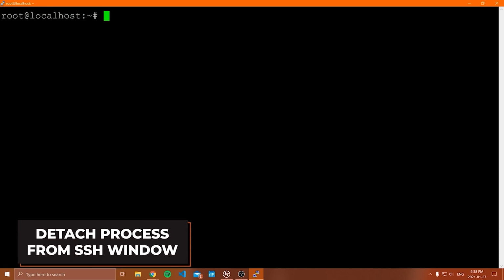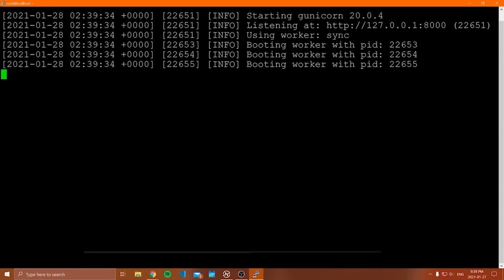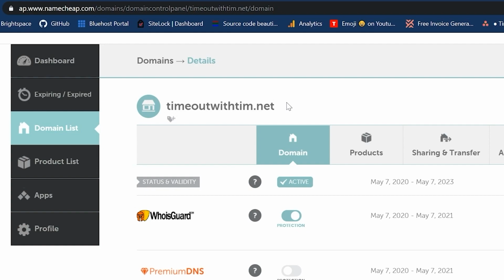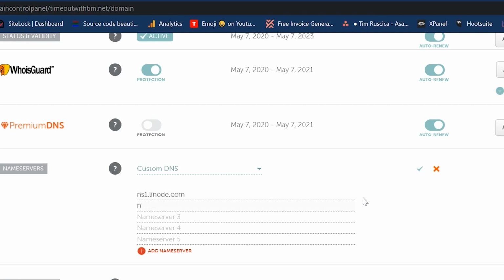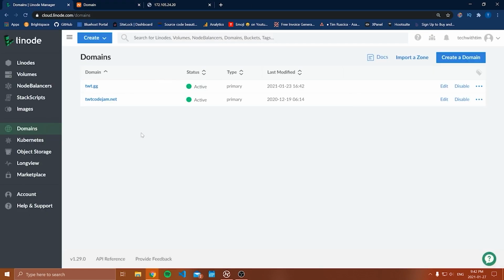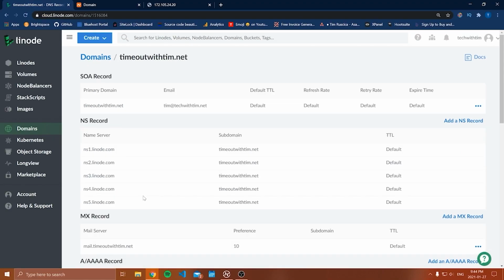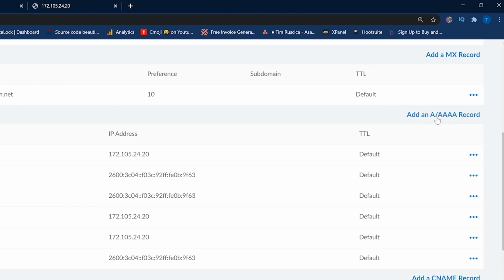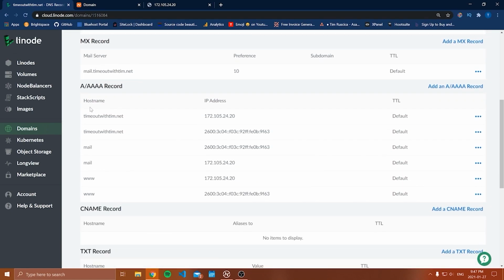Connect a Domain to a Linode Server | Linux for Programmers #14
In this tutorial, we'll show you how to connect a domain to your Linode server. This is done so you can navigate directly to the domain for your website, rather than typing the IP address of the machine that's hosting.

Chapters:
0:00 - Introduction
1:02 - Detach process from SSH window
2:21 - Set name servers
5:48 - Configure domain from Linode
8:05 - Outro

Product: Linode, Linux, sysadmin; Tech With Tim;